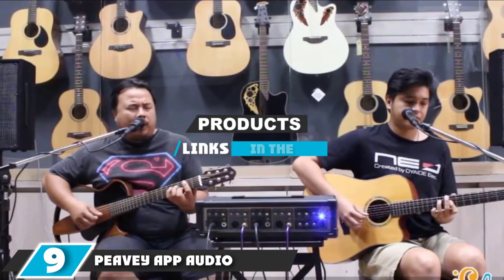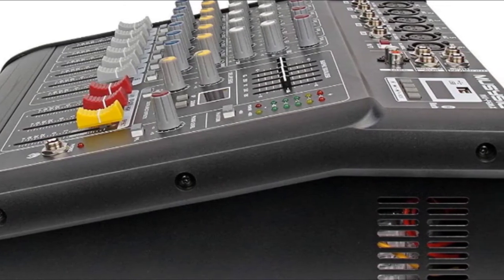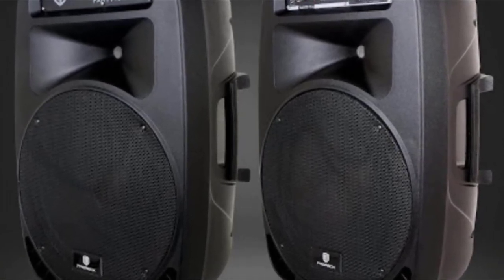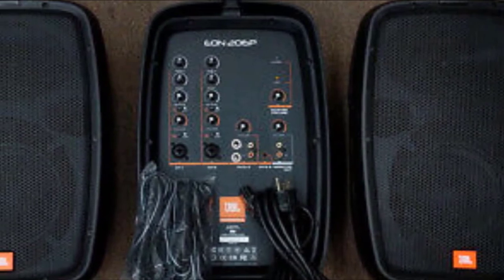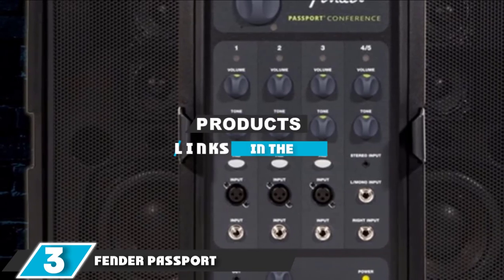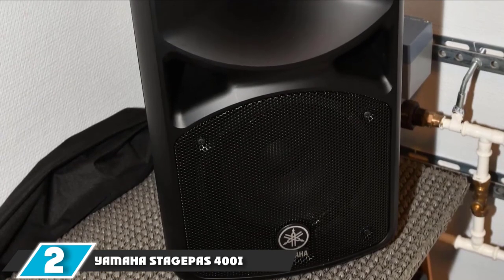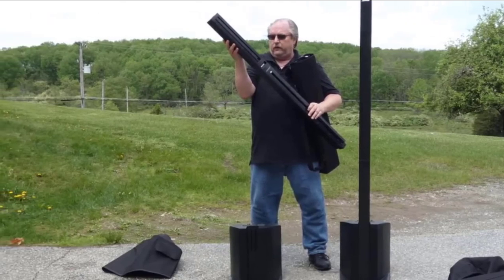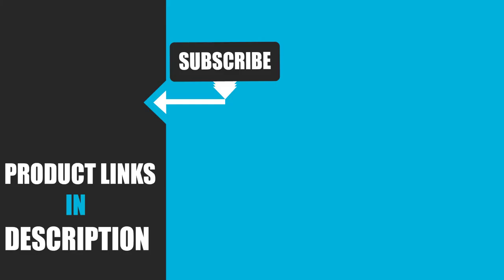Best PA System In 2024 - Top 9 PA Systems Review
Links to the Best PA System we listed in today's PA System Review video & Buying Guide:

Top 9 Best PA System' List:

1. Bose L1 Compact PA System

2. Yamaha STAGEPAS 400I Portable PA System

3. Fender Passport Conference PA System

4. BEHRINGER EUROPORT EPS500MP3

5. JBL EON206P Portable PA System

6. PRORECK PARTY 15 Powered PA Speaker System

7. LyxPro SPA-8

8. Musysic PA System

9. Peavey APP Audio Performer Pack

In this video, we have gathered the Best PA System on the market in 2024. With all types of consumers in mind, we made this list through extensive research, pricing, quality, durability, brand reputation, and various other factors. So, you can grab anything from this list without hesitation.

2. Best PS5 headsets

3. Best FM Transmitters

4. Best External Hard Drive

5. Best Wireless Gaming Mouse

6. Best Gaming Chairs

7. Best Gaming Tablets

8. Best Gaming Phones

9. Best Wireless Chargers

10. Best Razer Keyboards